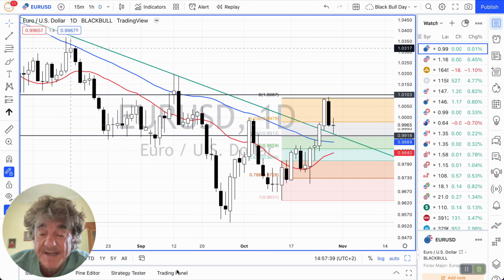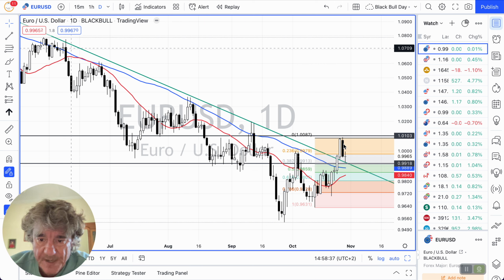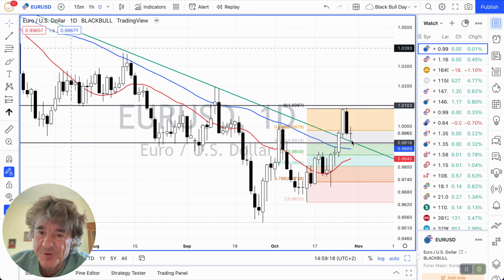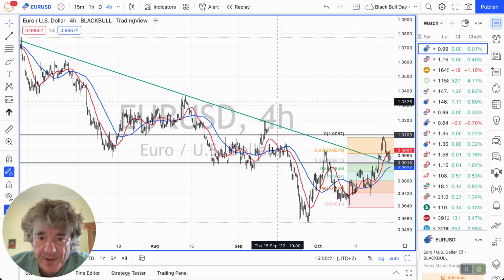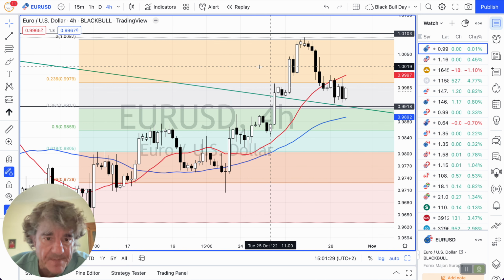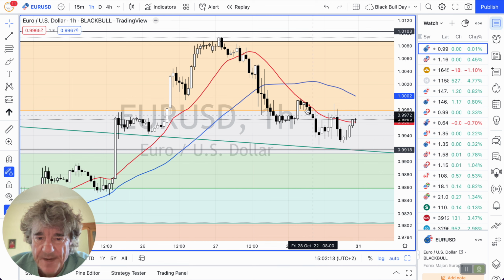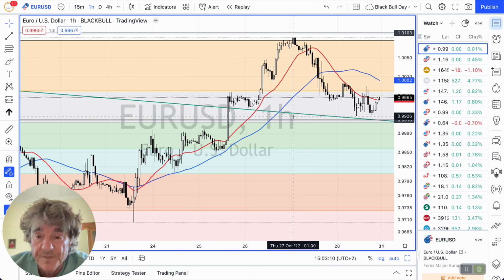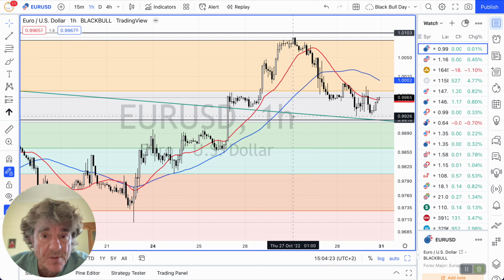Euro time? This Halloween trade is haunting me.